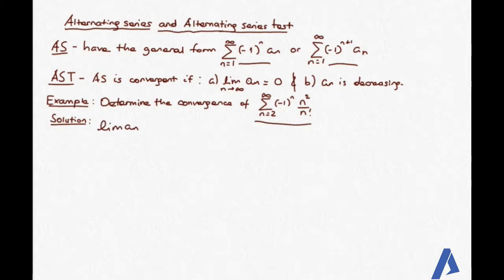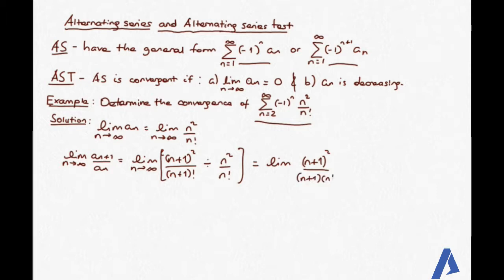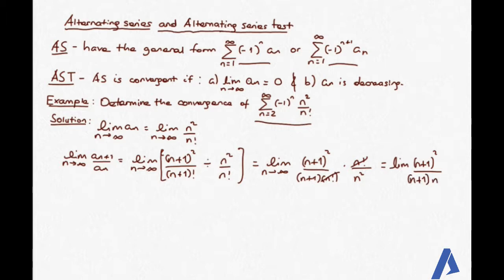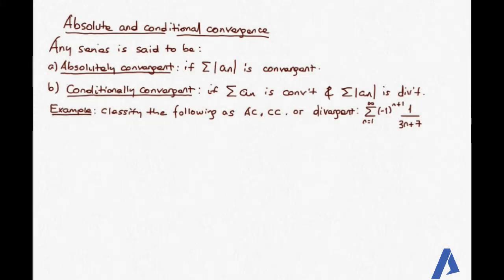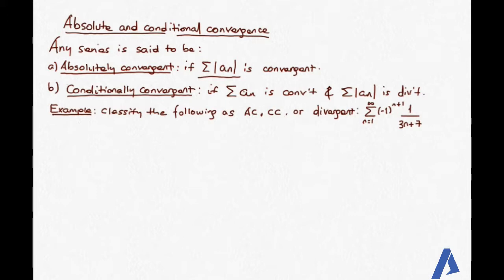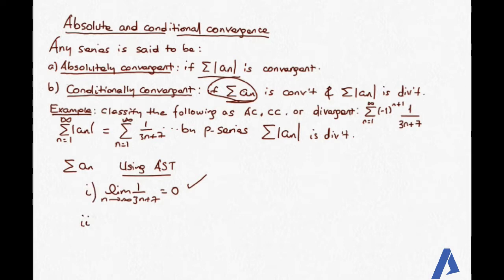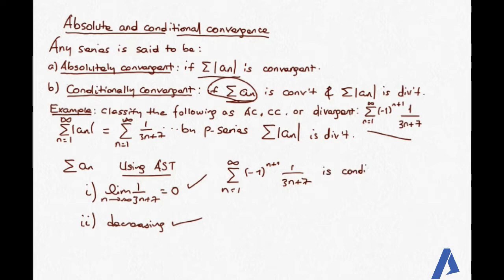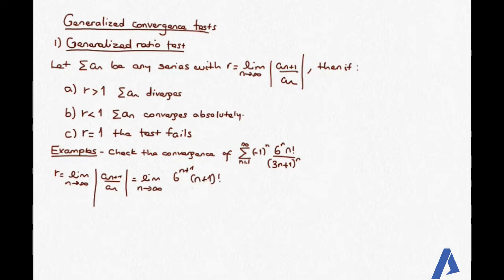1 7 AS and Generalized Convergence Tests